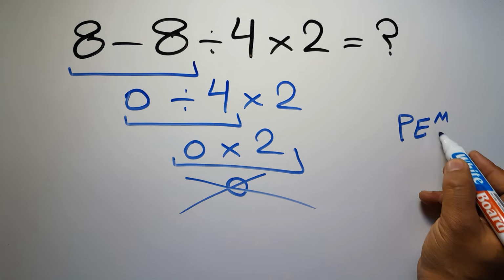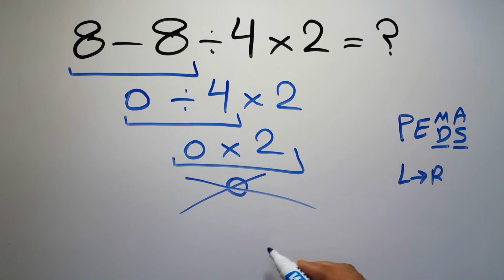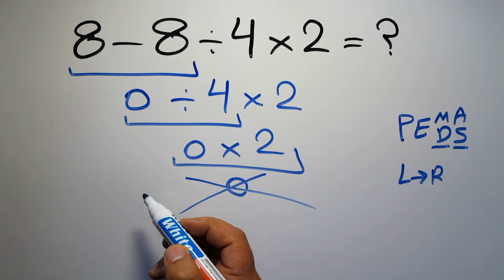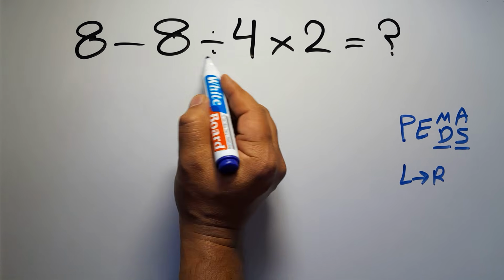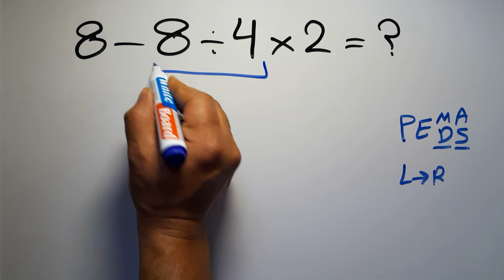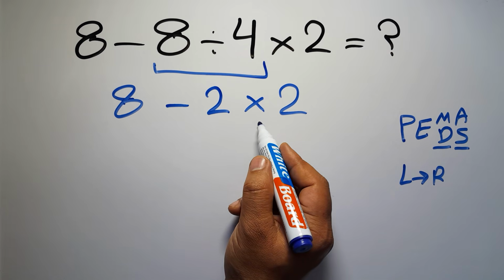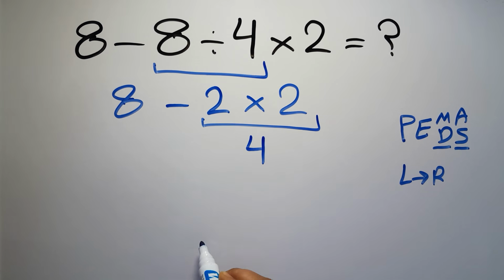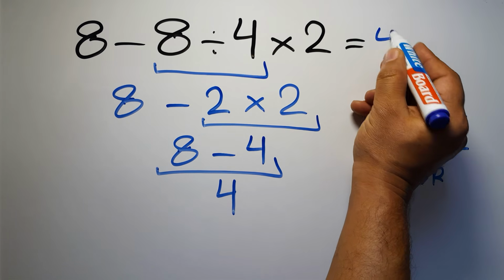Try Solving This Tricky Math Expression!